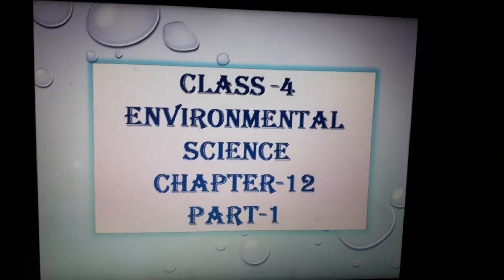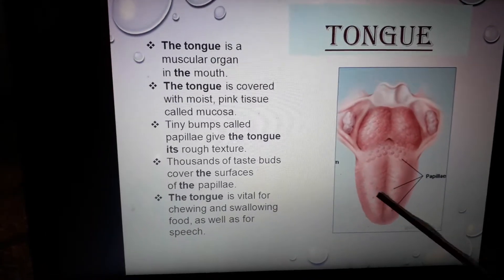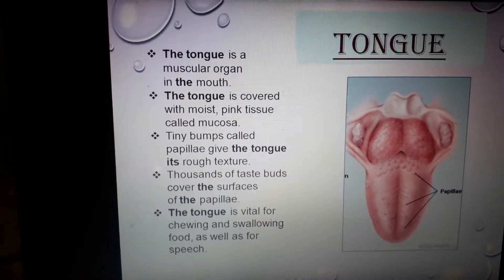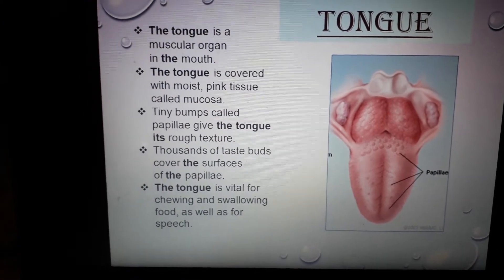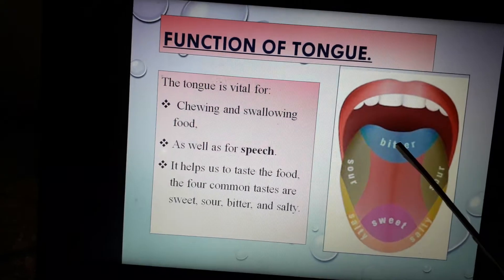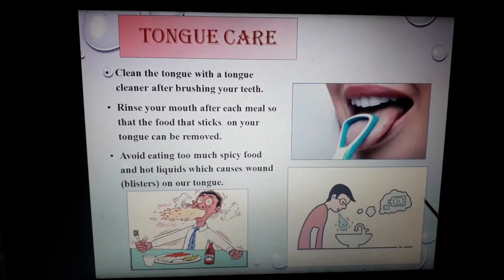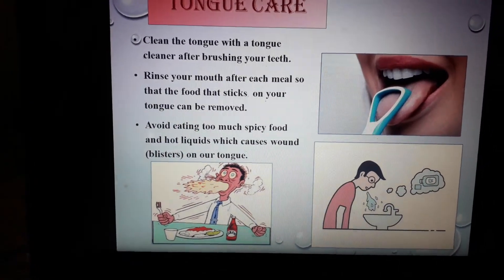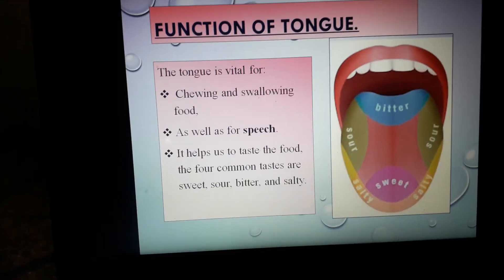Class 4 EVS Chap 12 part 1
Our tongue and teeth.